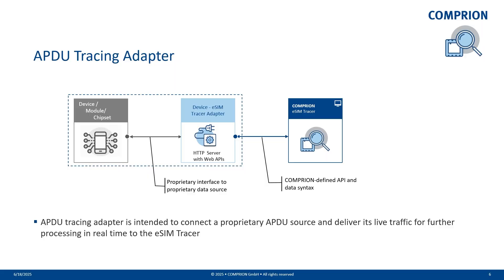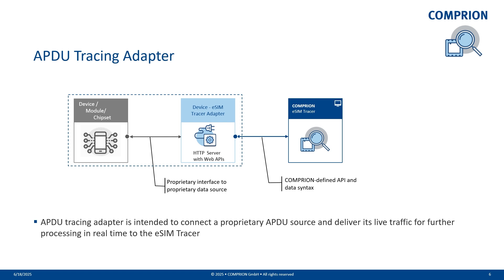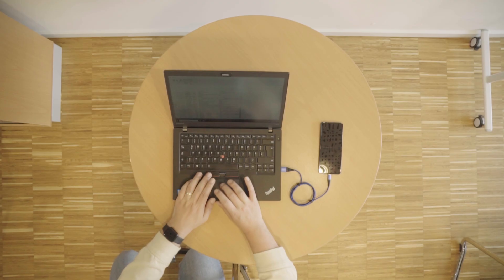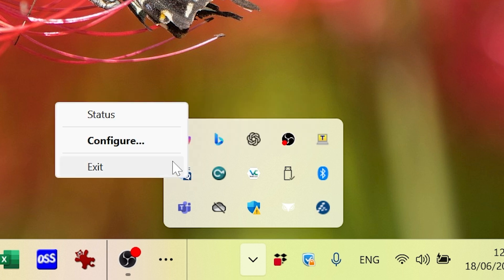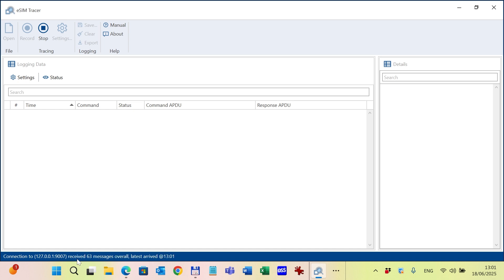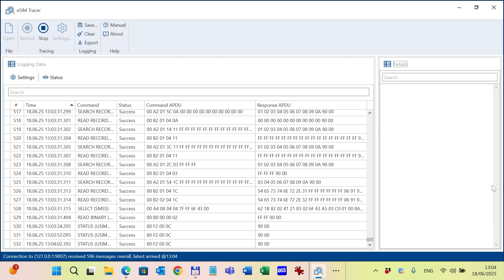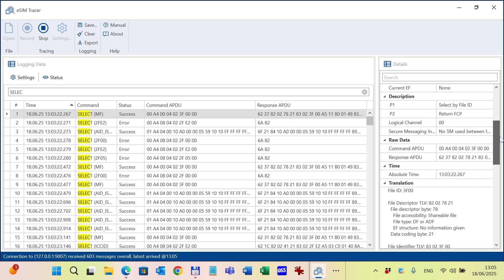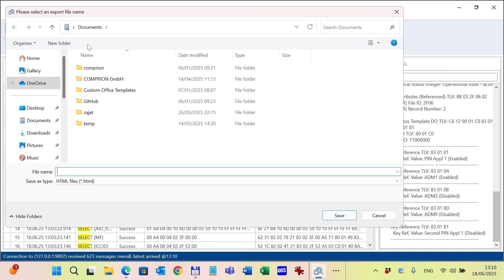eSIM Tracer Demo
You scrolled this far?
All there is to say is: THANK YOU!
We really appreciate that you watch our videos.